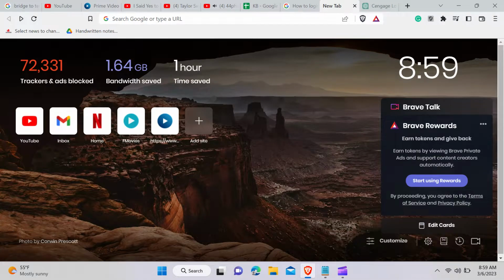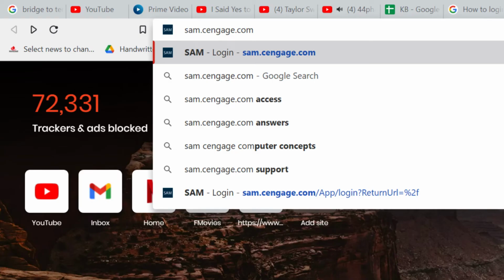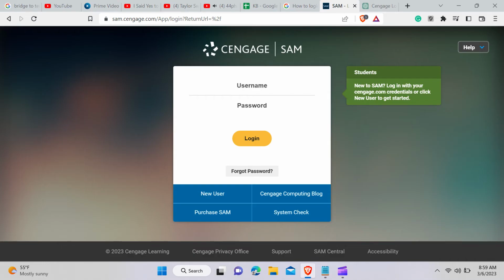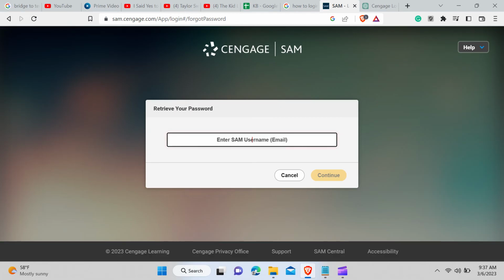How to Reset Your Password on Cengage Account 2023?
Forgot your Cengage account password? Don't worry! In this tutorial, we will guide you through the simple steps to reset your password and get access to your account in no time. Our step-by-step tutorial will help you troubleshoot any issues you may face along the way, ensuring a seamless password reset process. Don't let a forgotten password stop you from accessing your Cengage resources. Follow our guide and get back to studying today!